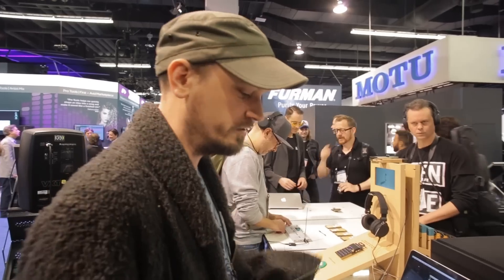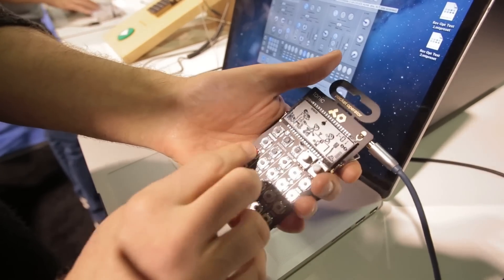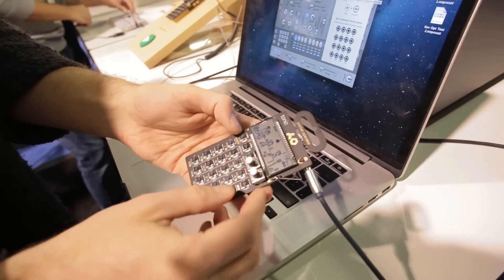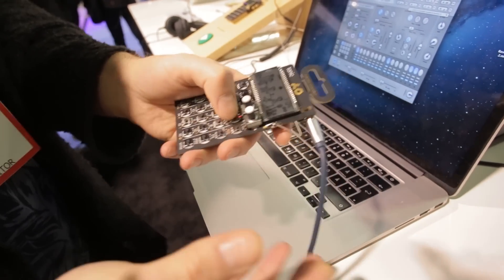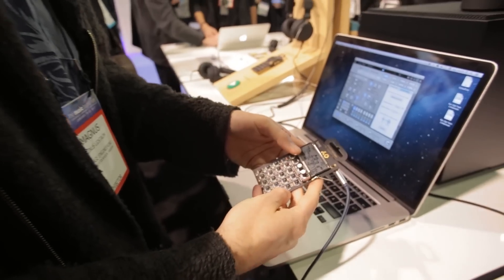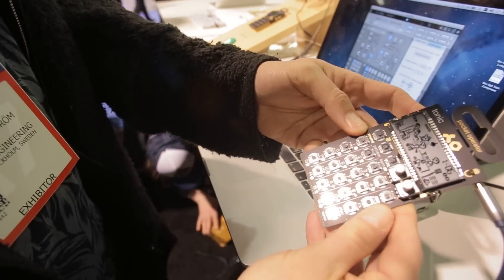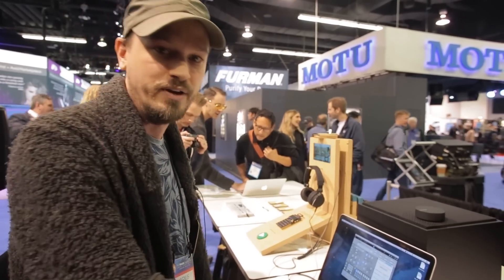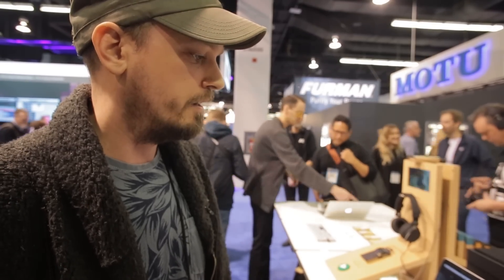NAMM 2017: Teenage Engineering PO-32 Tonic - Drum Synth